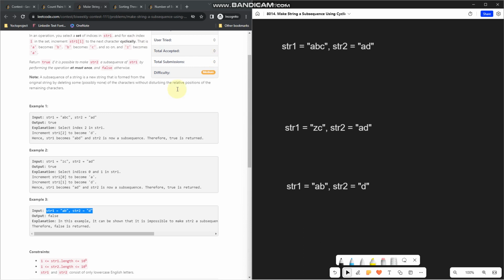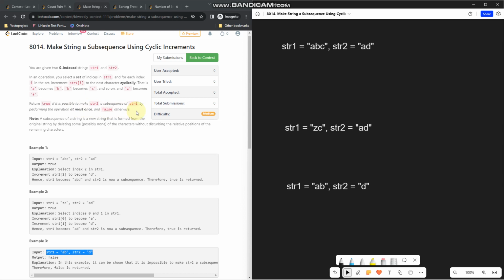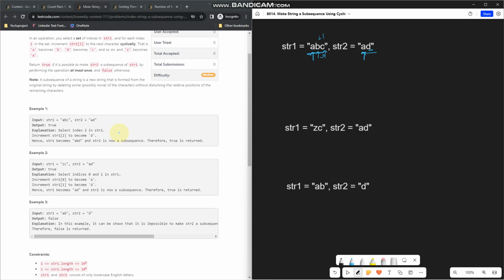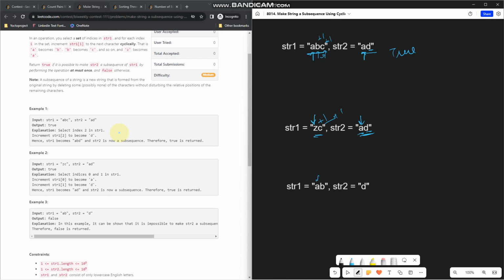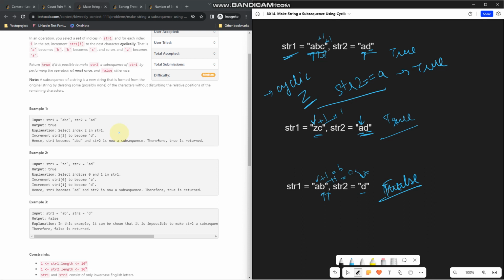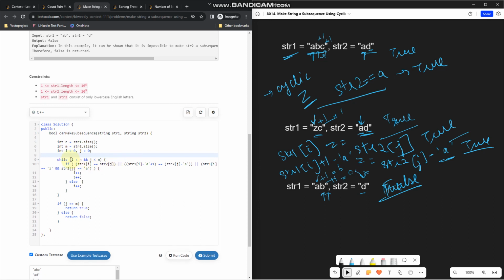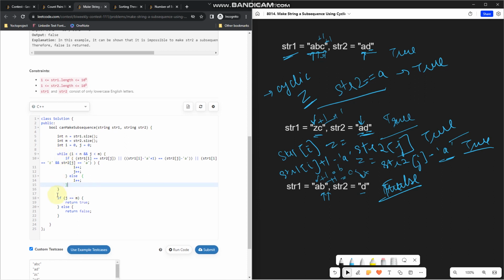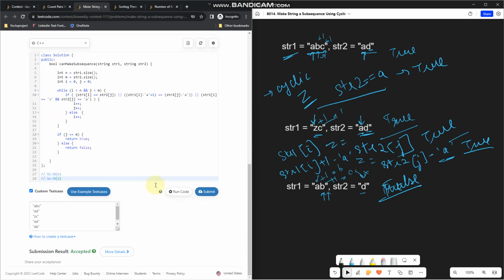Leetcode 8014 || Make String a Subsequence Using Cyclic Increments || Leetcode Weekly Medium || cpp